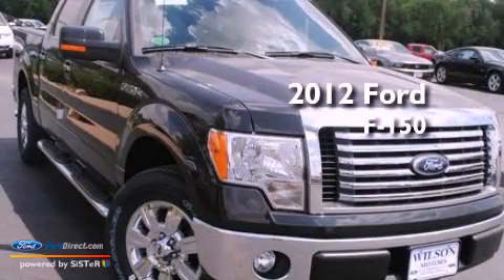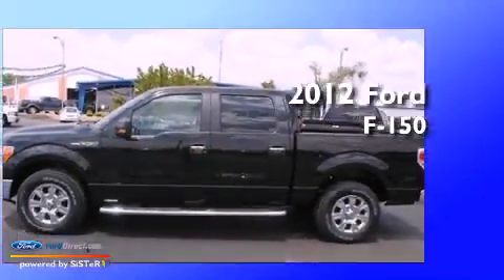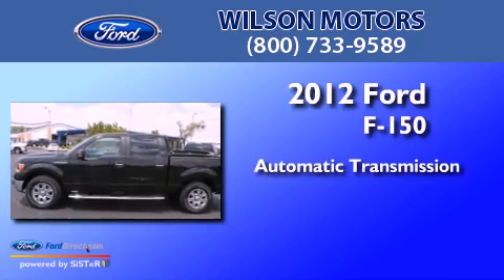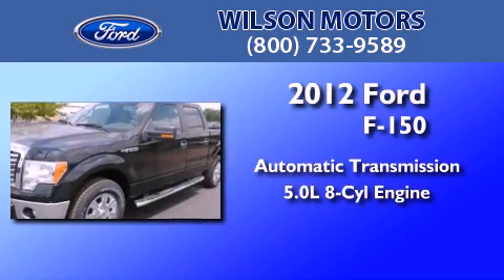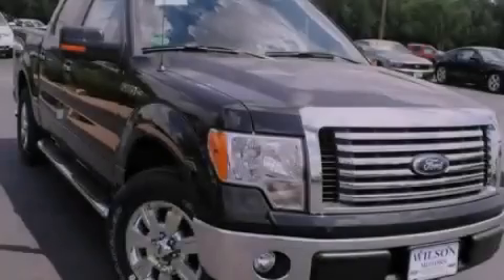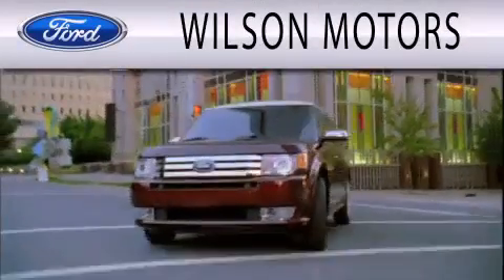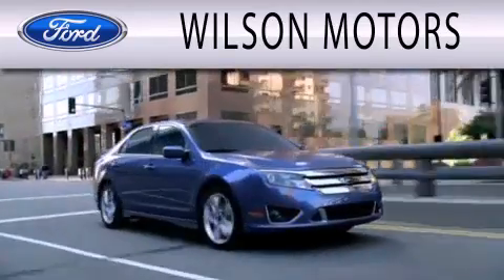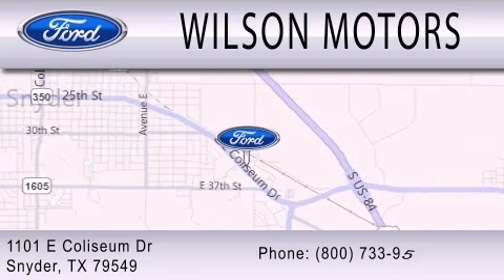2012 Ford F-150 Snyder TX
Year : 2012
 Make : Ford
 Model : F-150
 Engine : 5.0L V8 32V MPFI DOHC FLEXIBLE FUEL
 Trans . : 6-SPEED AUTOMATIC
 Exterior : BLACK

 Interior : TAN
 Stock : CFB64041

 1101 East Coliseum Dr.